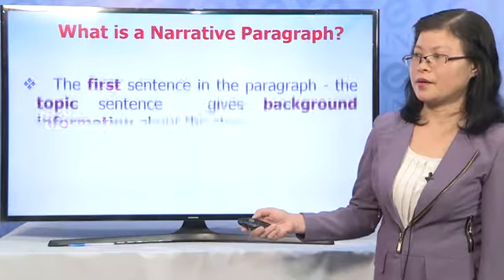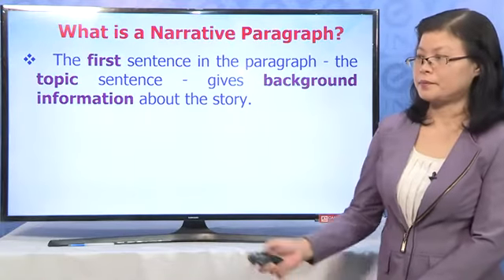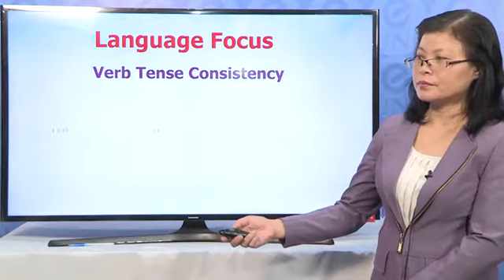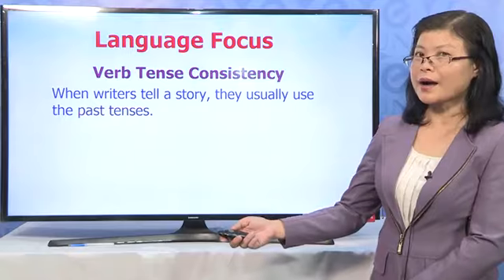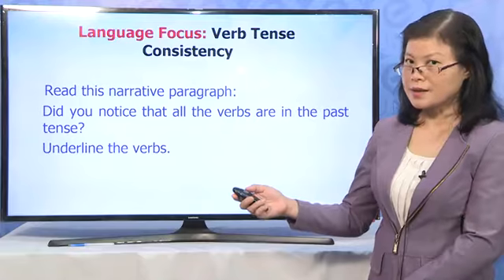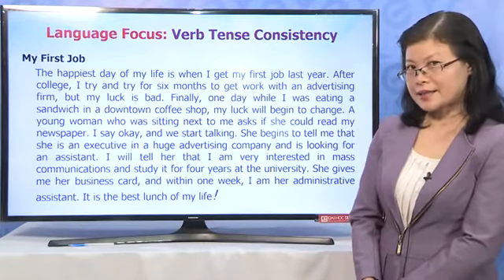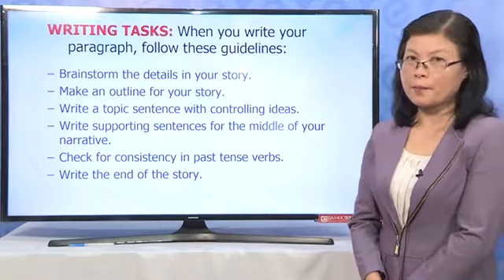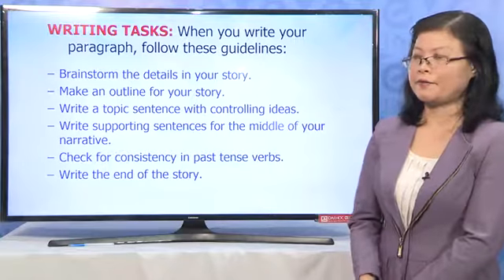ENG 307 BAI 6